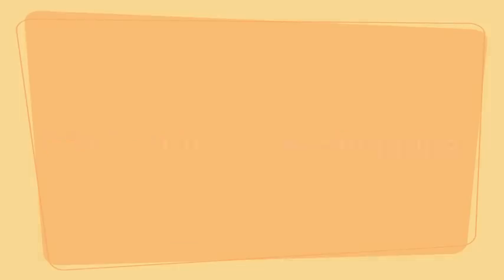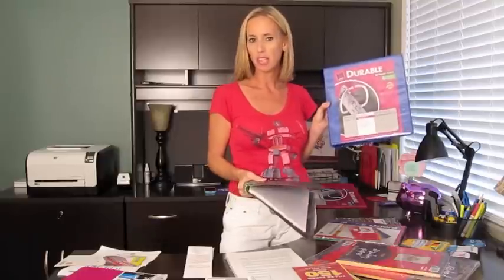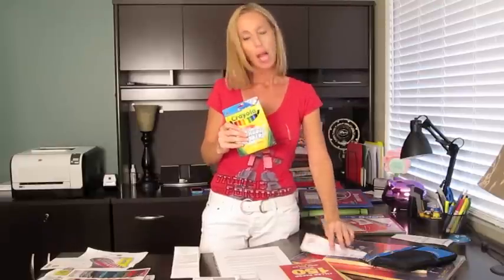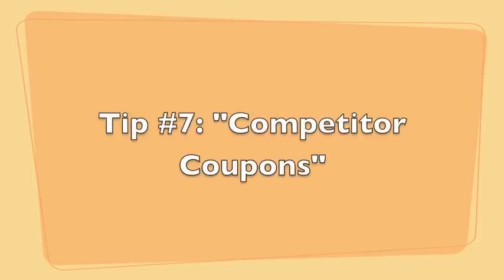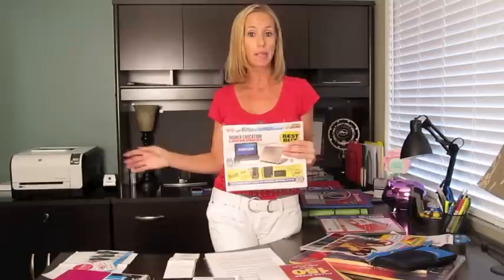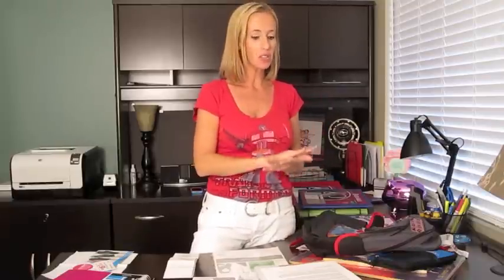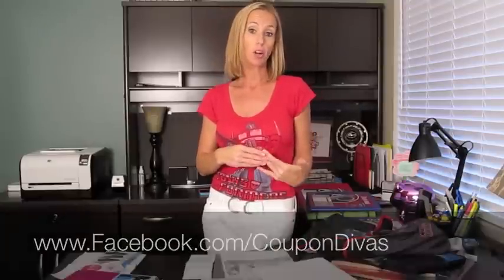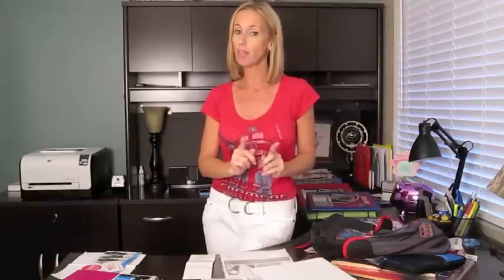Back to School: Save on Uniforms, Backpacks and Supplies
Back to School Shopping tips that save you time and money on school supplies, school uniforms, backpacks and more.